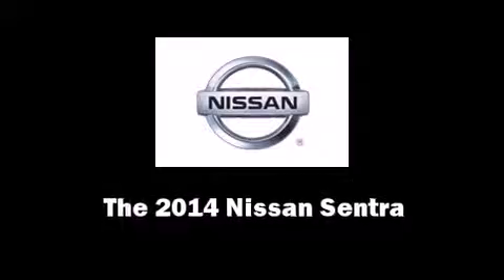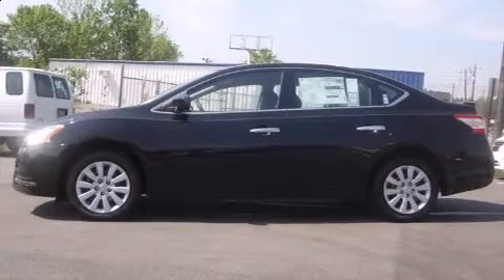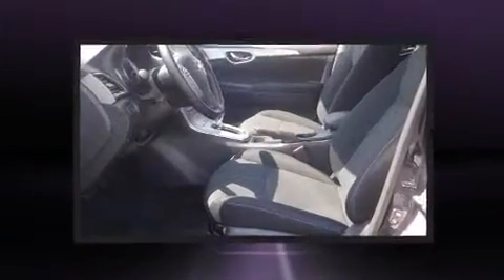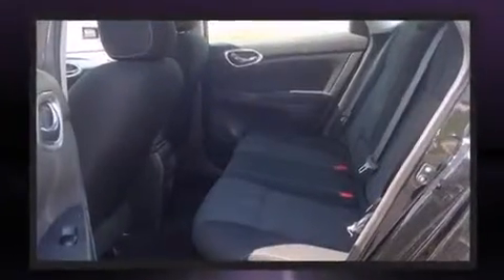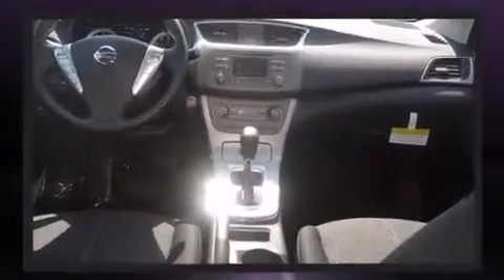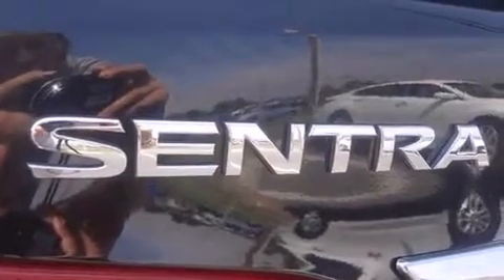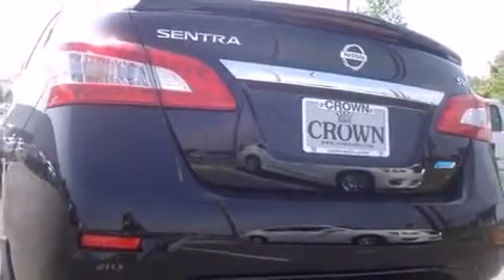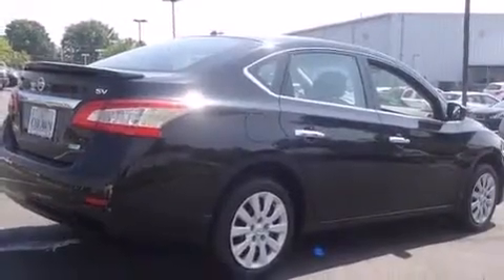2014 Nissan Sentra SV in Greensboro, NC 27407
Crown Nissan
3900 W. Wendover Ave.

Discerning drivers will appreciate the 2014 Nissan Sentra. It features a front-wheel-drive platform, an automatic transmission, and a 1.8 liter 4 cylinder engine. This model accommodates 5 passengers comfortably, and provides features such as: 1-touch window functionality, a tachometer, a trip computer, tilt and telescoping steering wheel, power door mirrors, an overhead console, and remote keyless entry. You and your passengers will enjoy the stereo system, which includes a CD player with MP3 capability, and 4 speakers, providing excellent sound throughout the cabin. In the event of a rollover collision, side curtain airbags provide additional protection for outboard seated passengers. We pride ourselves in the quality that we offer on all of our vehicles. Please don't hesitate to give us a call.